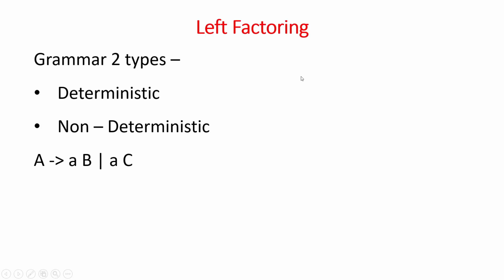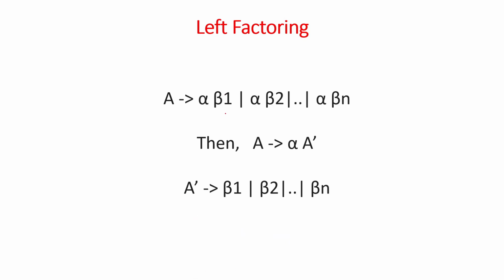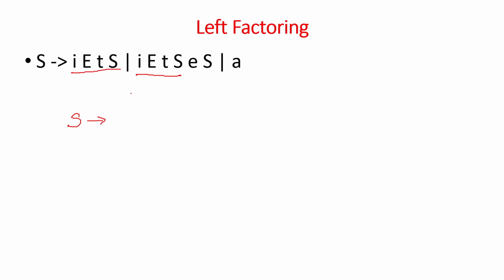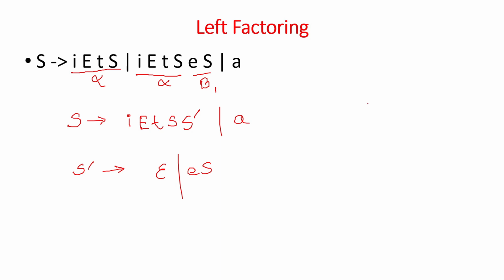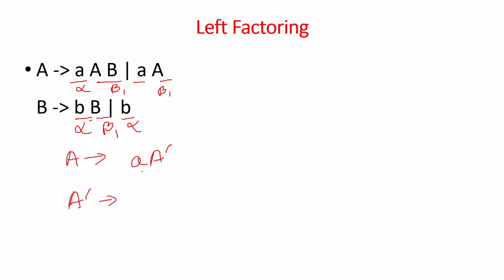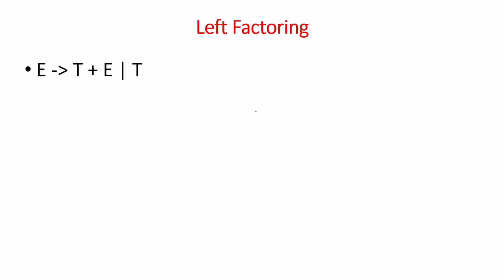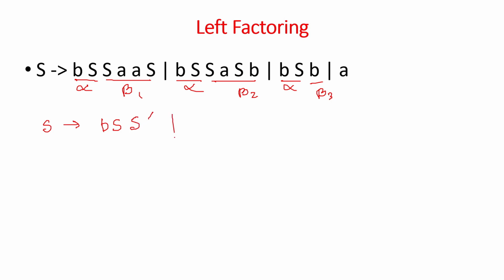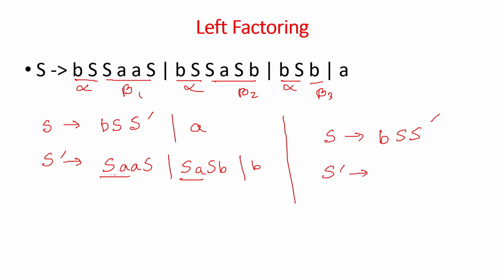Left Factoring | Compiler Design | Exercise | English | Tutorial | 2023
It is an English tutorial video on Compiler Design. Here we learn How to Find Left Factoring | Compiler Design | Exercise | English | Tutorial | 2023 | Step by step.